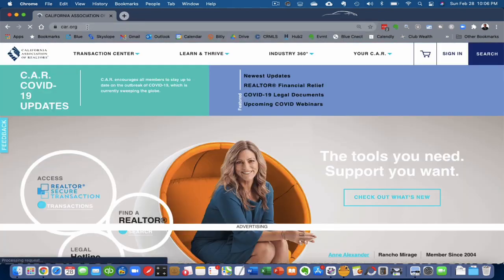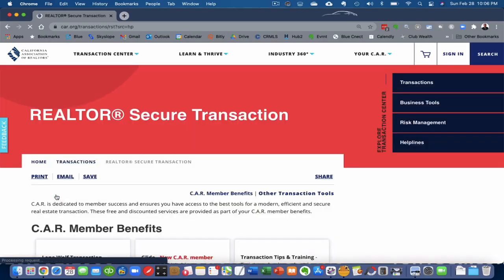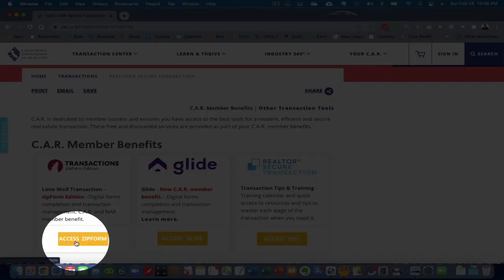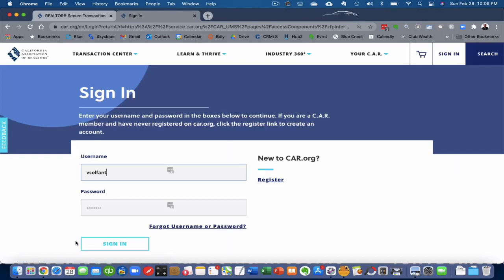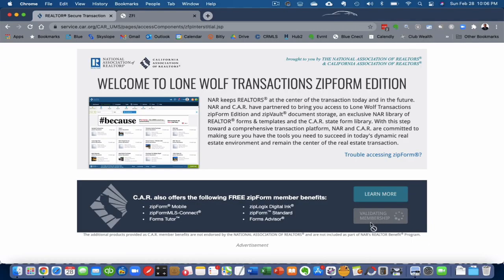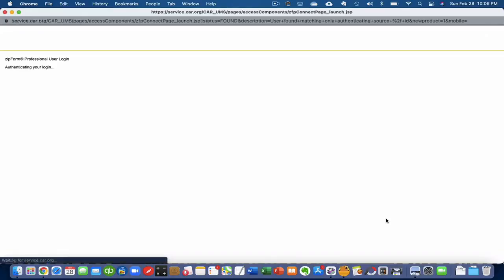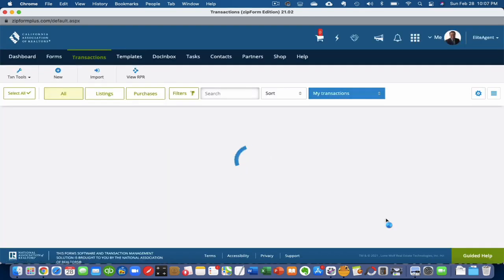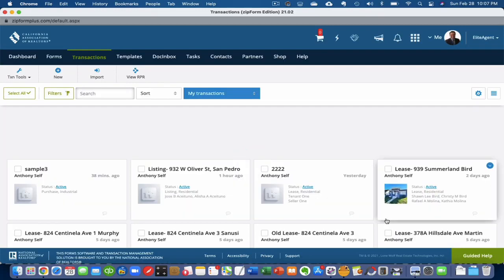How to access your CAR agent zipForm account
Welcome to our step-by-step guide on accessing your CAR (California Association of Realtors) Agent zipForm account! Whether you're a seasoned real estate professional or a new agent, navigating your zipForm account is essential for handling transactions efficiently.

In this tutorial, we'll walk you through the process of logging into your CAR Agent zipForm account and provide tips on maximizing its features. zipForm is a powerful tool that streamlines the transaction process, simplifying paperwork and document management for real estate professionals.